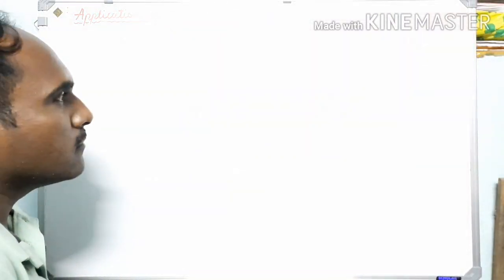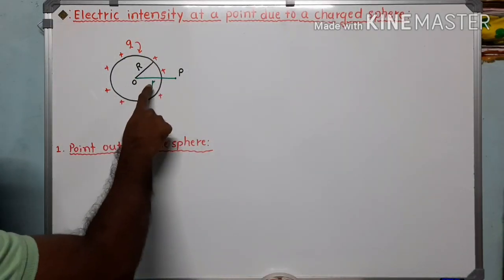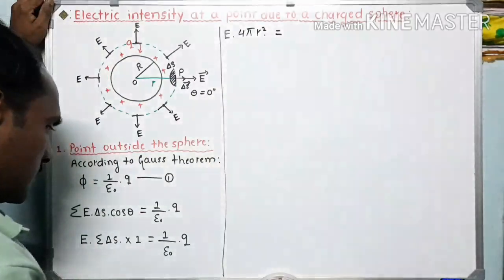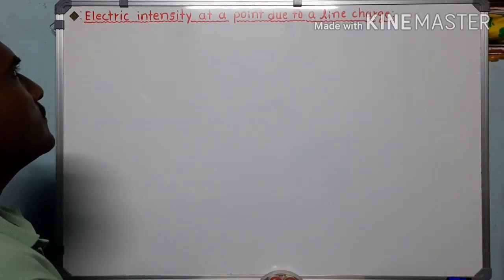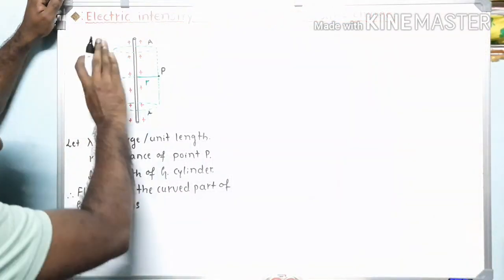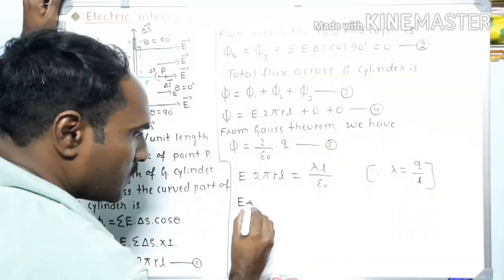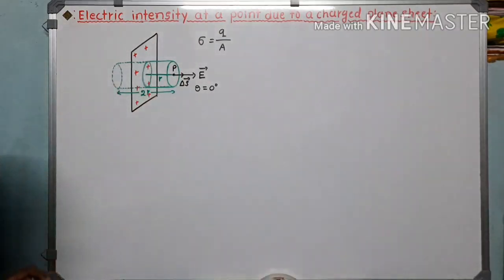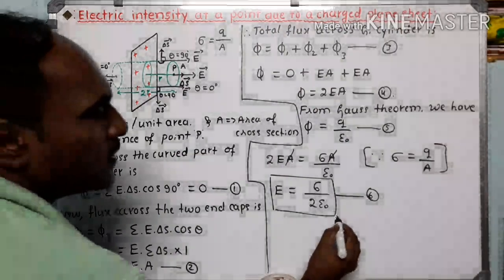Lec-6: Application of Gauss theorem